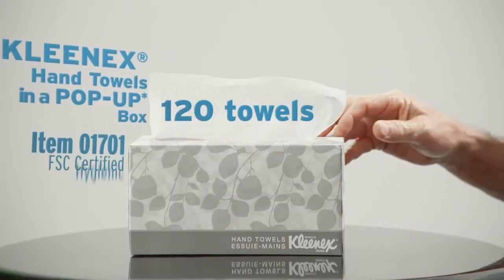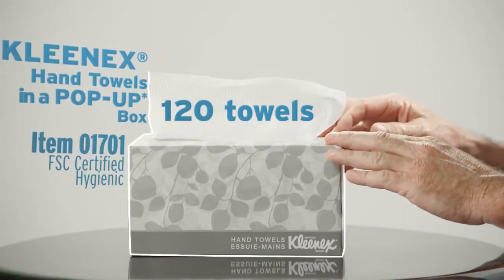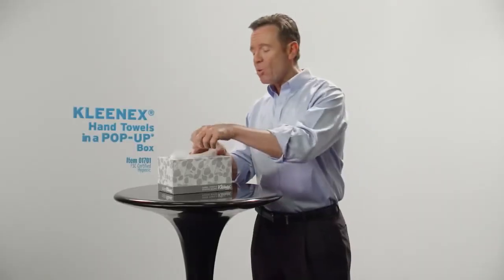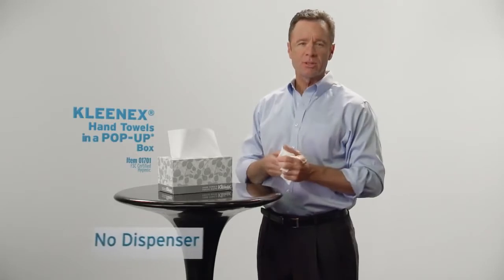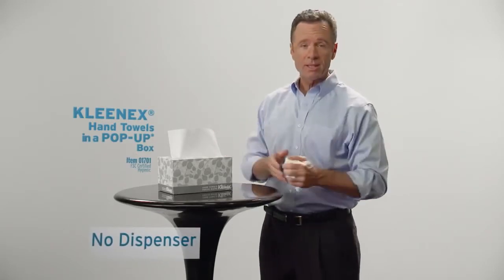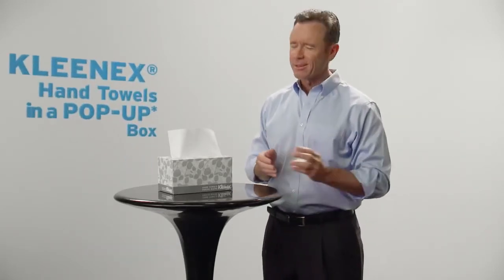KLEENEX® Hand Towels in a POP UP Box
Hygienic, one-at-a-time dispensing. No more messy stacks of towels on your counter. Water-resistant coating on box to prevent box from getting wet. Meets EPA Standards for minimum post consumer waste content for towels: 40%